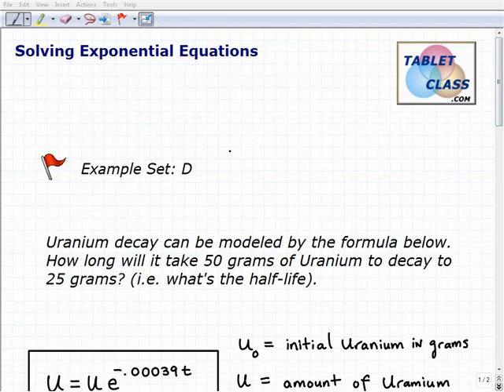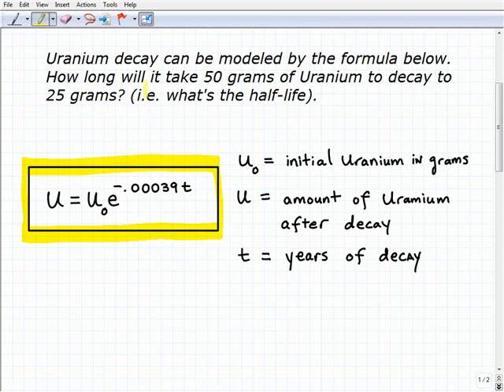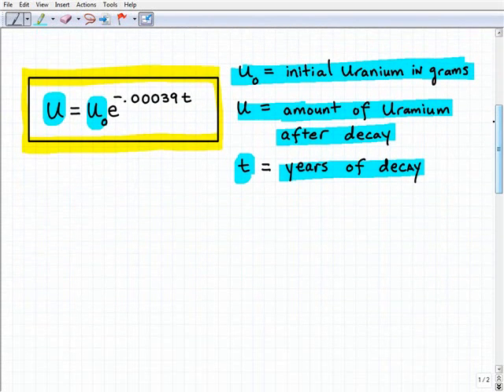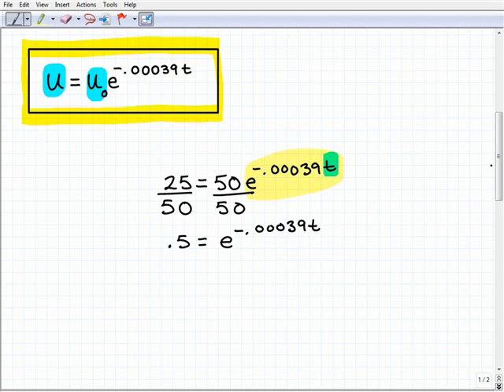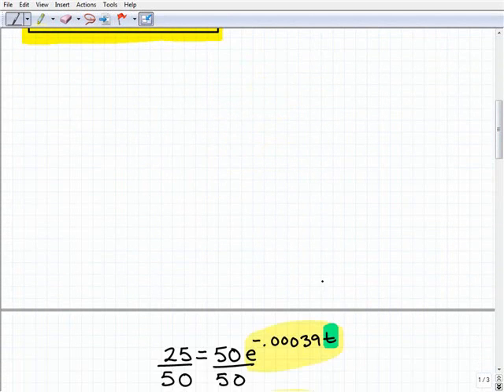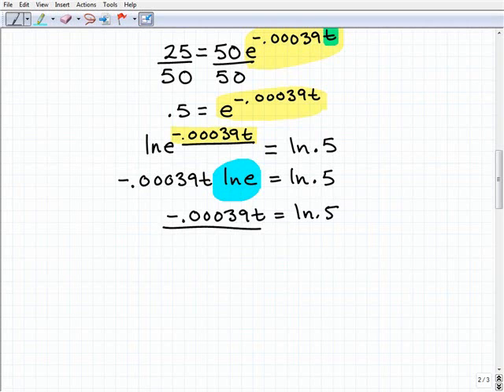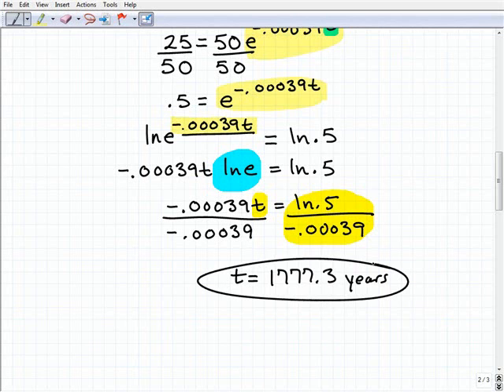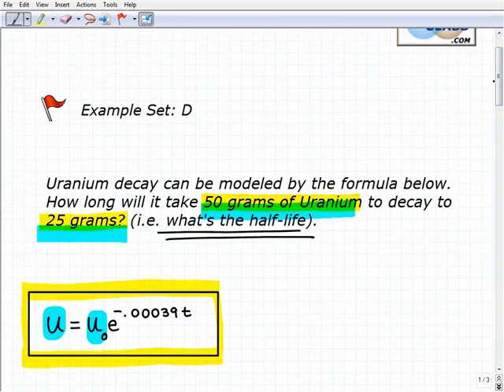Need A Great Home school Algebra 2 Curriculum?